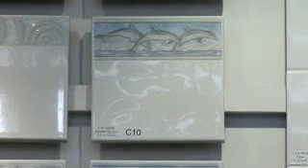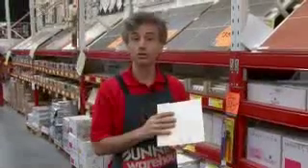test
this was just a test because it was downloaded ages ago and i was just seeing if it would work f i uploaded it